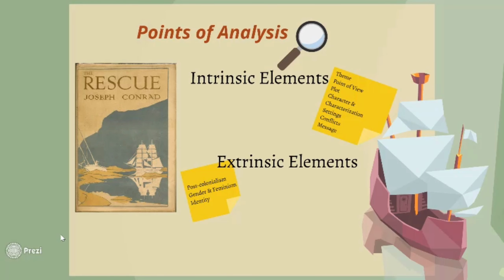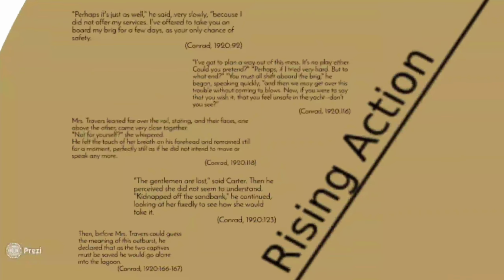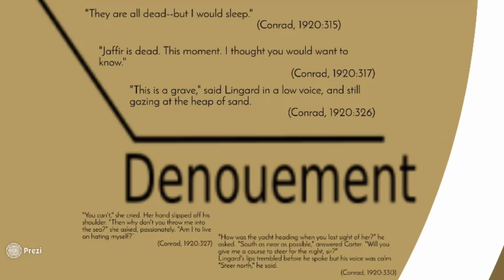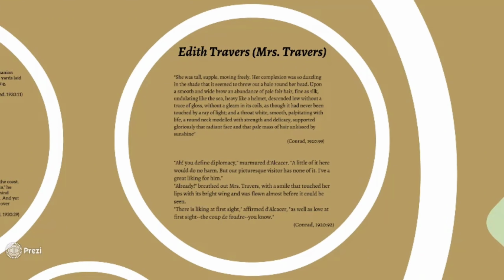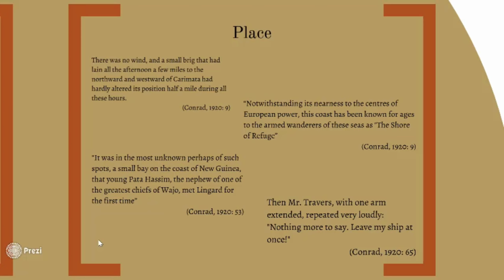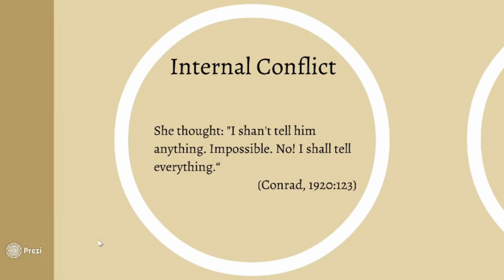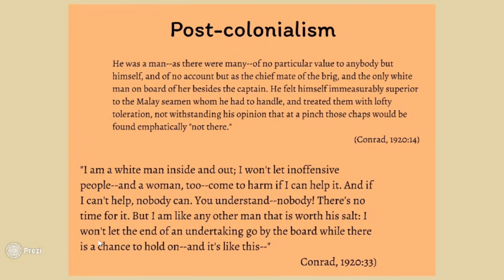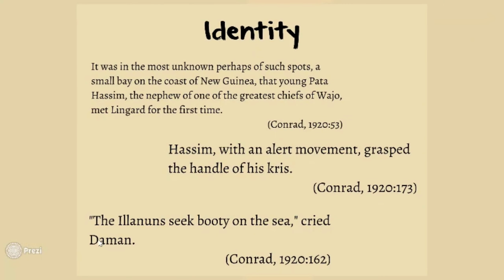The Rescue by Joseph Conrad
Hi Everyone!
We're from group 12 that consists of Siti Rohani, Celine Sekar N.P.O., Dheas Adam, and Nur Fadila Rachmadita. This is our presentation about the analysis of the intrinsic and extrinsic elements of The Rescue novel by Joseph Conrad.